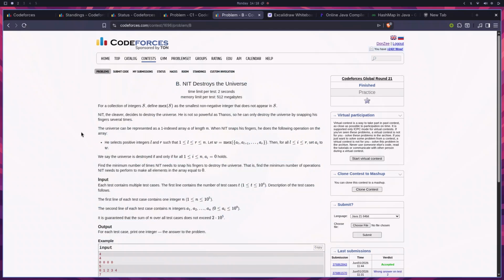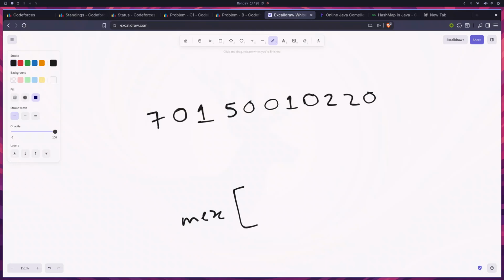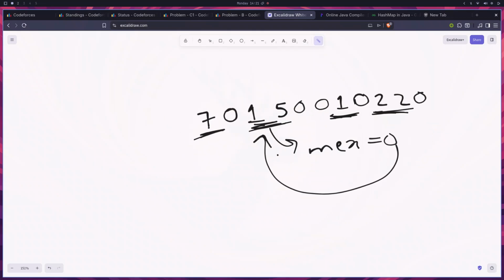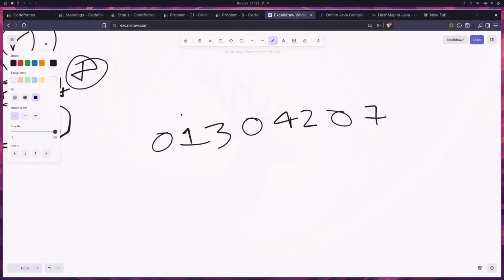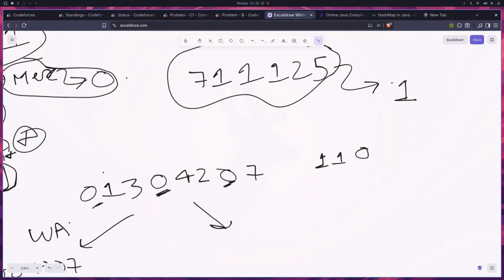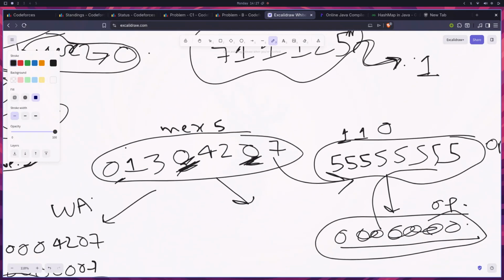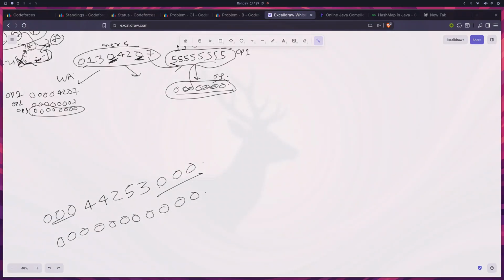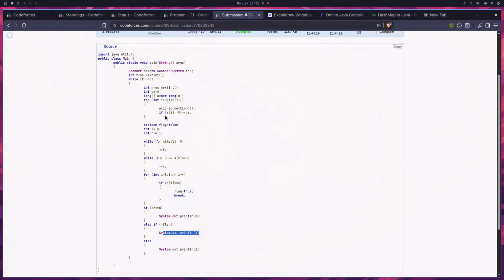Day 6, Question 1, NIT Destroys the Uniiverse Solution (Java)